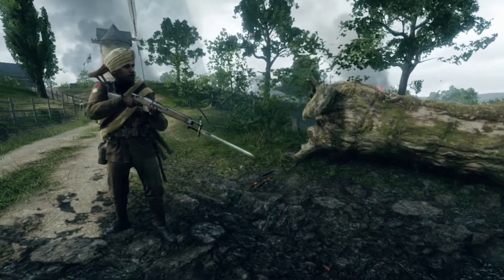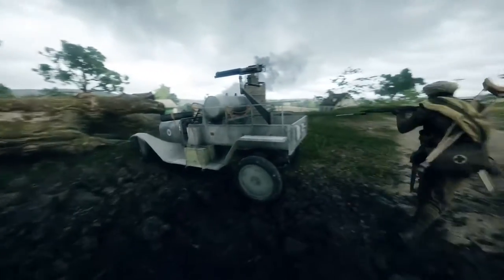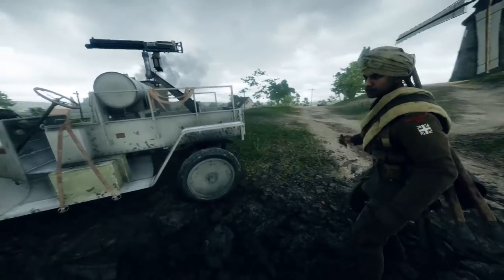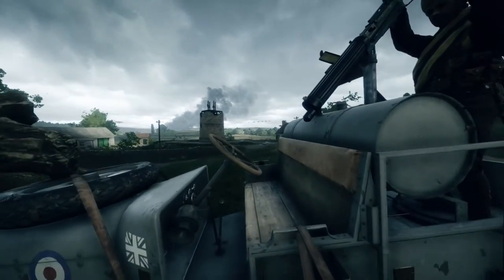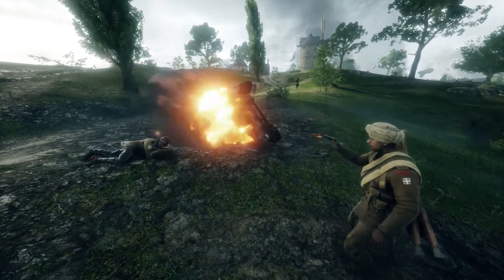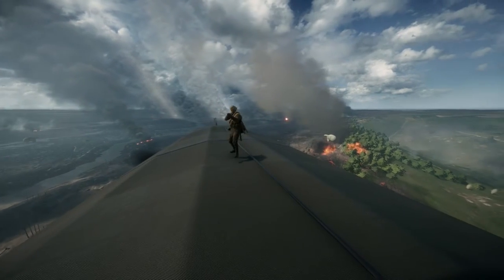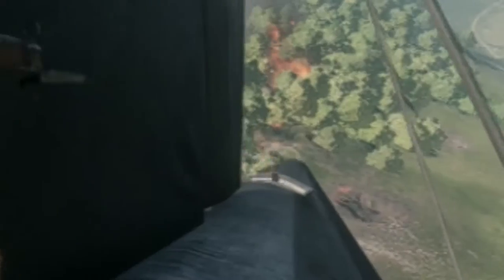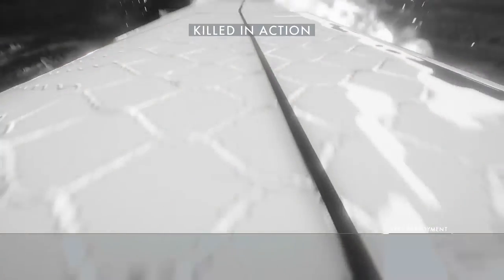How to Take Down a Blimp From the Inside! | Battlefield Reporter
The Battlefield Reporter and his trusty camera guy Shane are here to teach you how to unstick a stuck Humvee, and to take down an enemy blimp without firing a single bullet... on purpose.